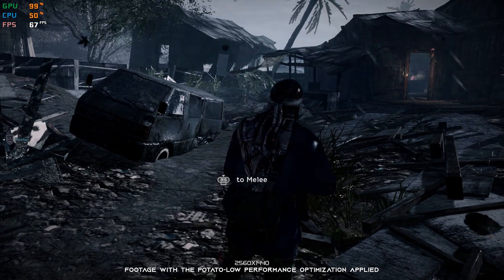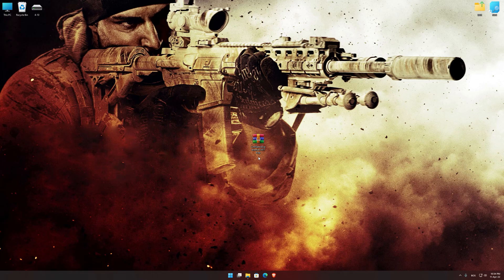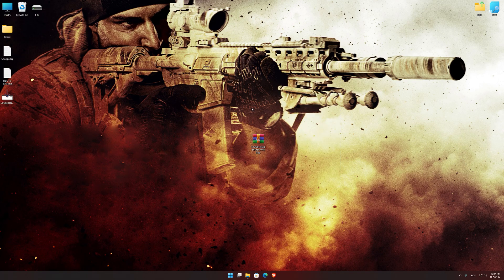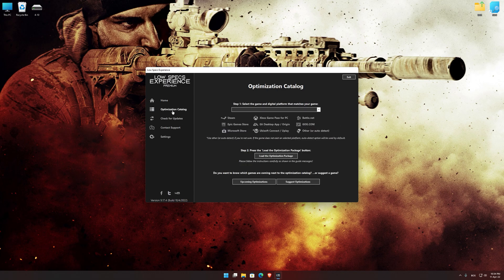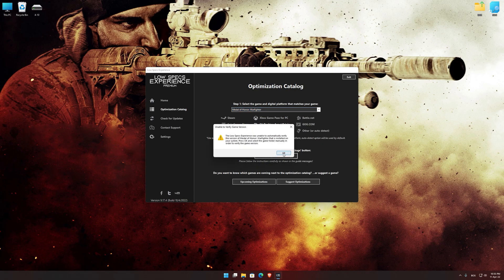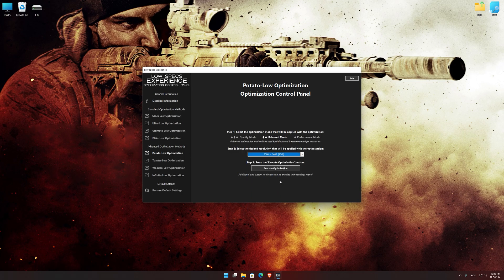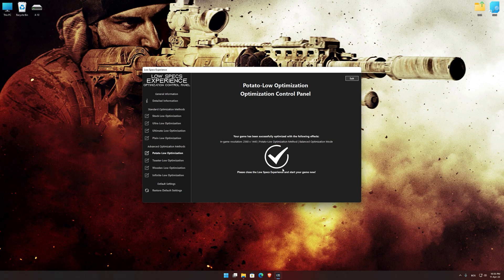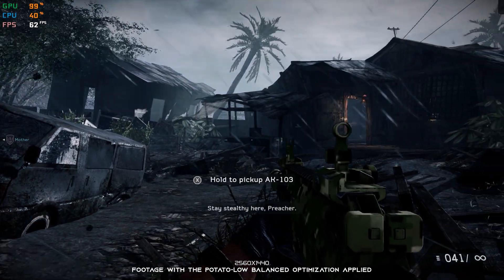Medal of Honor: Warfighter | How to Get Maximum FPS Boost and Fix Lag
This Maximum FPS Boost guide for Medal of Honor: Warfighter shows you how to increase and maximize frame rates, fix lag, reduce stutters, and improve overall performance using the Maximum Performance presets in Low Specs Experience.

⏱️ Timestamps

00:00 Before vs After Optimization
00:52 Optimization Guide
02:24 Additional Gameplay Footage